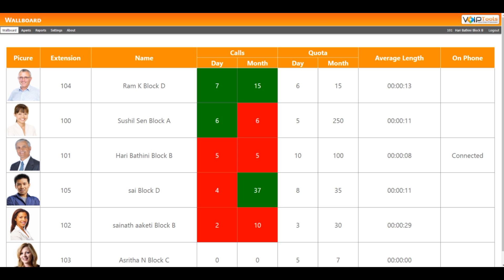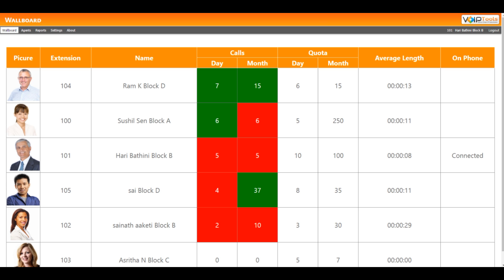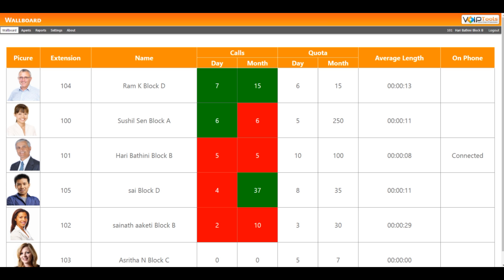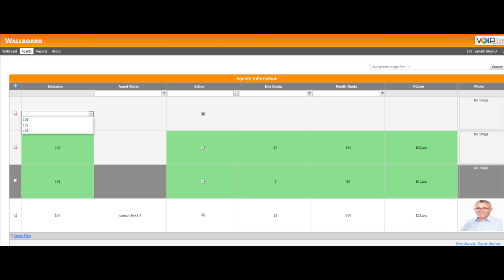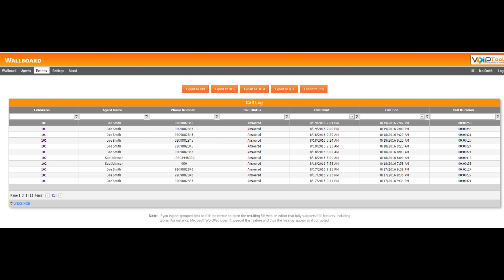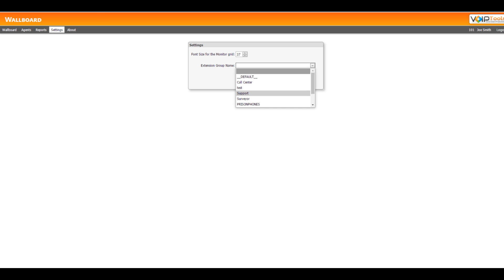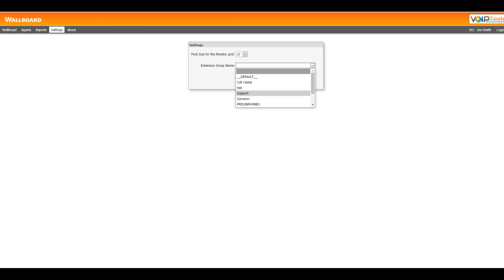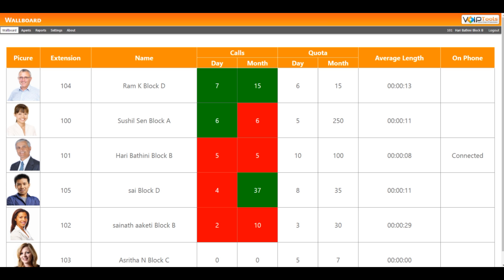VoIPTools Competitive Wallboard for 3CX phone system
This is a quick overview of v15 VoIPTools Wallboard for 3CX.

For more add-ons for 3CX phone system by VoIPTools, please